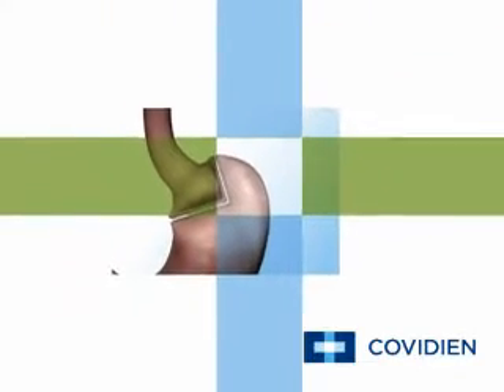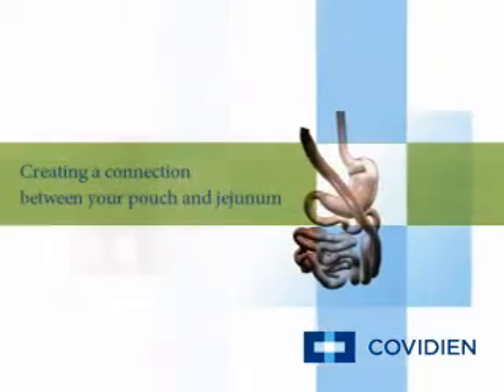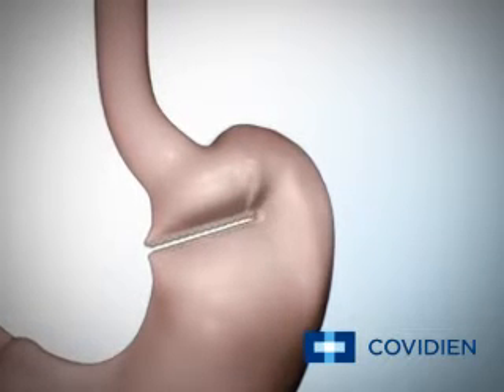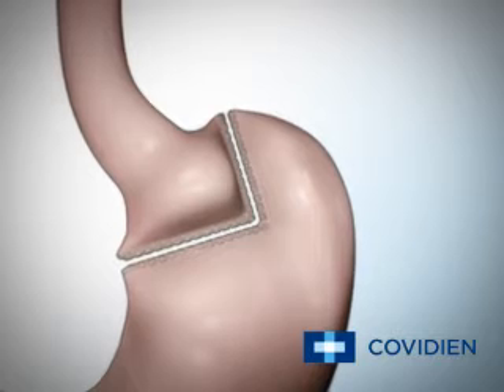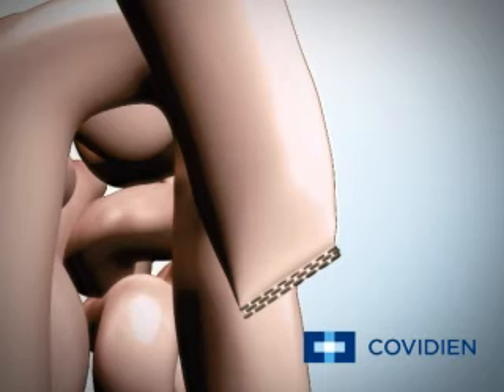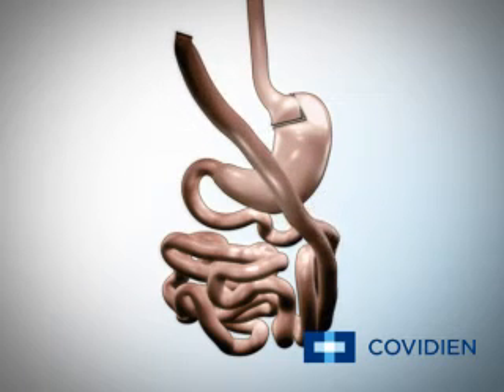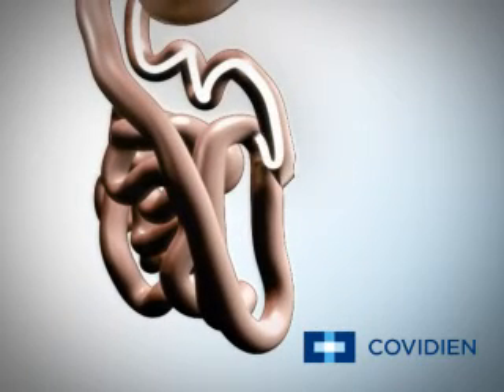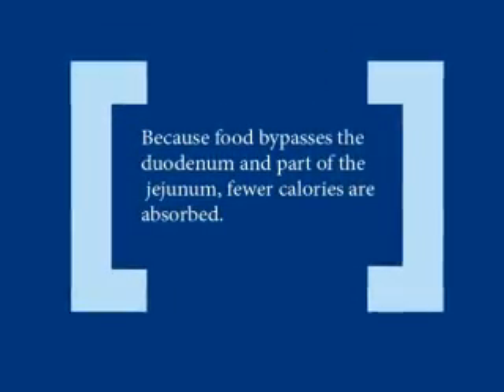Gastric Bypass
Here a small stomach pouch is created to restrict food intake. Next, a Y-shaped section of the small intestine is attached to the pouch to allow food to bypass the lower stomach,the duodenum (the first segment of the small intestine), and the first portion of the jejunum (the second segment of the small intestine). This bypass reduces the absorption of nutrients and thereby reduces the calorie intake.